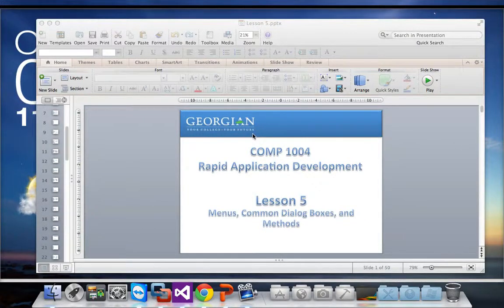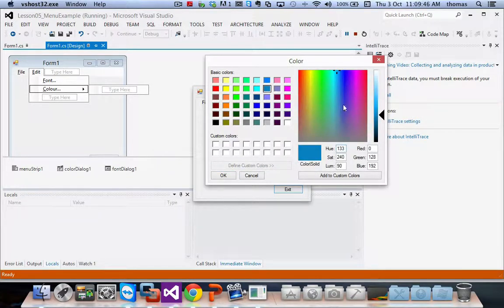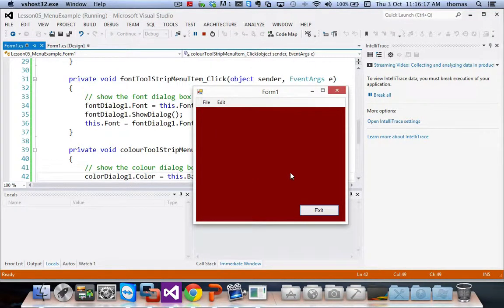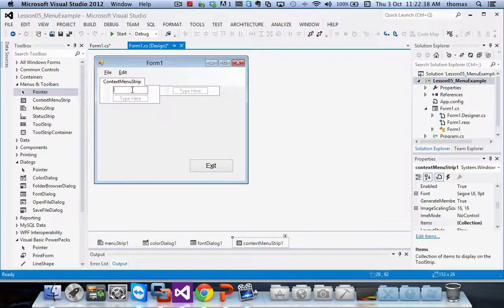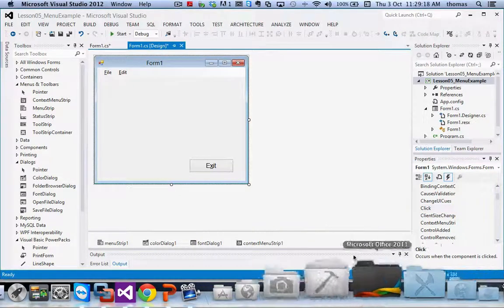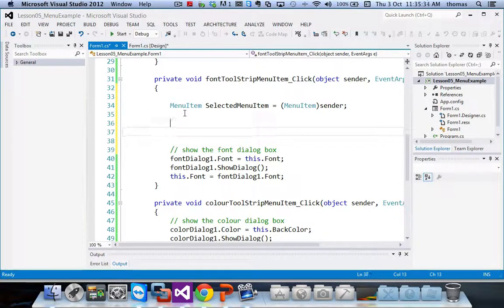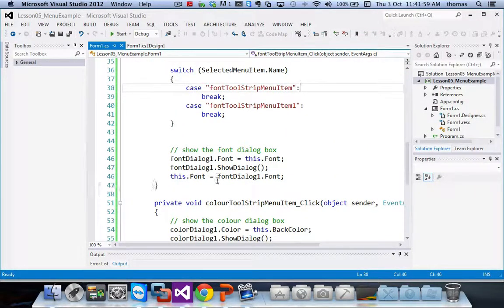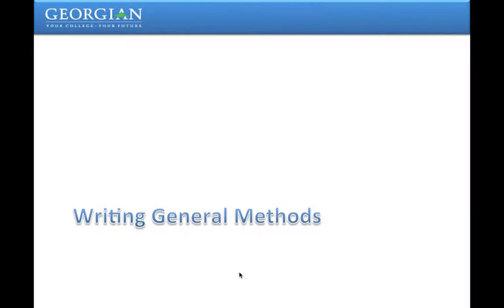COMP1004 Lesson 5 Part 2